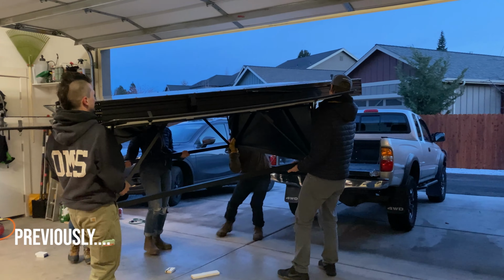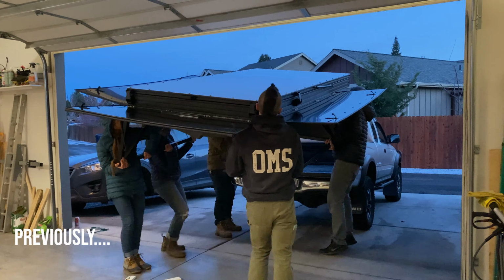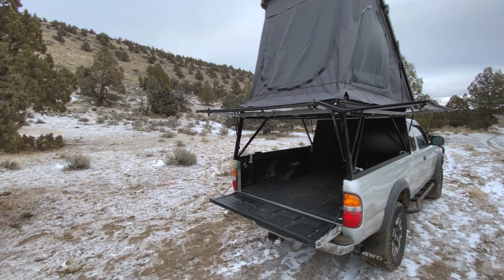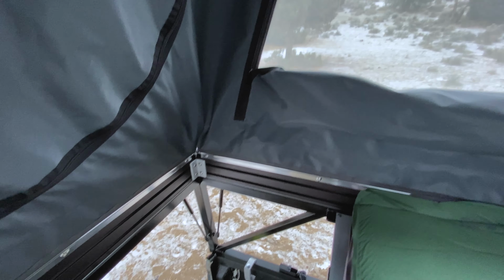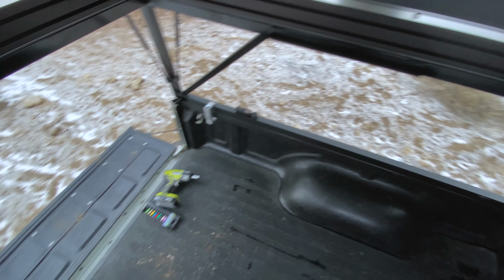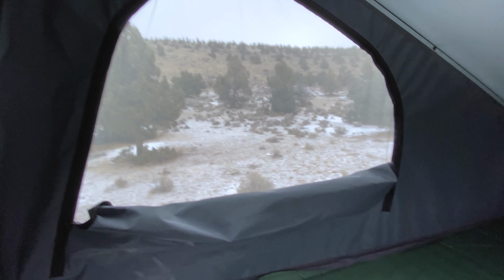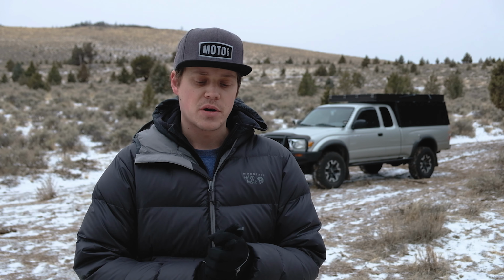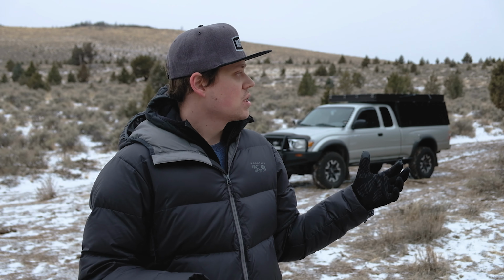DIY Camper Walkaround - 1st Gen Toyota Tacoma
Here is a walkaround video for my DIY Camper. This was built over the course of 10 weeks and it was an awesome learning experience! I cannot wait to get out and start using it and adding to it.

Gear List

Video and Photo Gear

Camera - Fujifilm X-T4
Lens 1 - Fujifilm 18-55 f2.8-4 Good all-around lens
Lens 2 - Fujifilm 10-24 F4, great vlog and landscape lens
Lens 3 - Rokinon 12mm F2, good astrophotography lens
Mic - Rode Videomicro
Drone - DJI Mavic 2 Pro
Tripod - Davis & Sanford CF Travel Tripod

Favorite Camp Gear That I Use On My trips

Fridge - ICECO VL45
Cookware - Stanley Base Camp
Coffee Maker - GSI Pourover
Camp Stove - Budget-Friendly Coleman
Backpack Cookware - GSI Pinnacle Dualist
My Camp Chair - ALPS Mountaineering Leisure Chair
My Camp Table - ALPS Mountaineering Dining Table
Heater - Mr. Buddy Heater
Portable Fire Pit - Camp Chef Sequoia

Tools and Must-Haves That I Use On My Trips

Fav Flashlight - Wurkkos FC11
Fav Knife - Benchmade Griptillian
Garmin Inreach Mini
Air Compressor - VIAIR 300P
Battery Jump Pack - NOCO GB40
ARB EZ Deflator